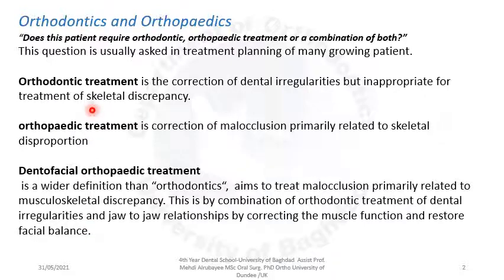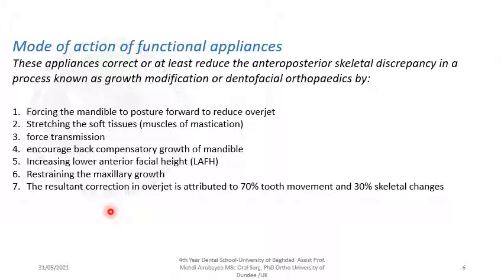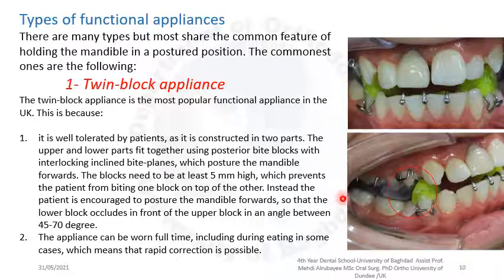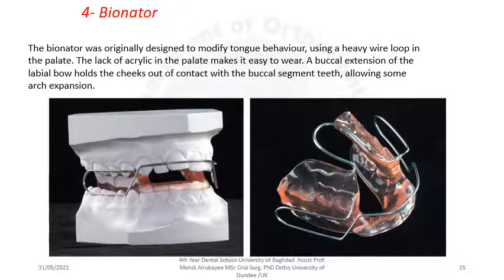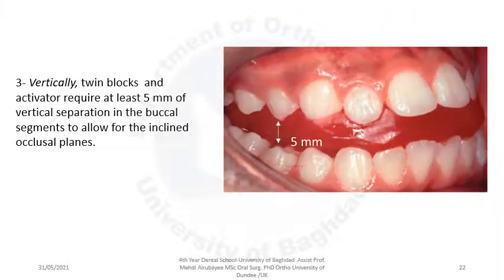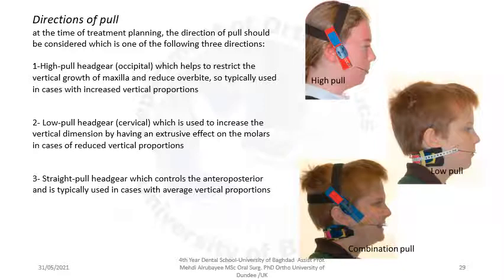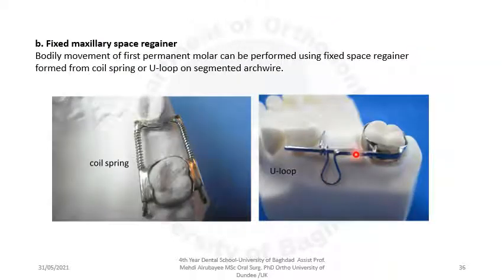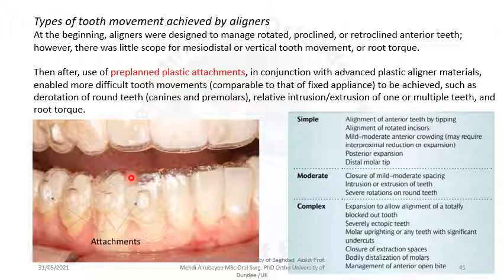FUNCTIONAL APPLIANCES EOT